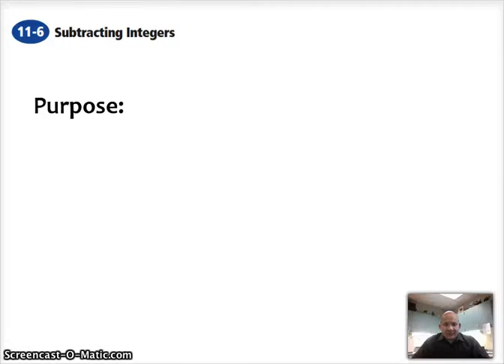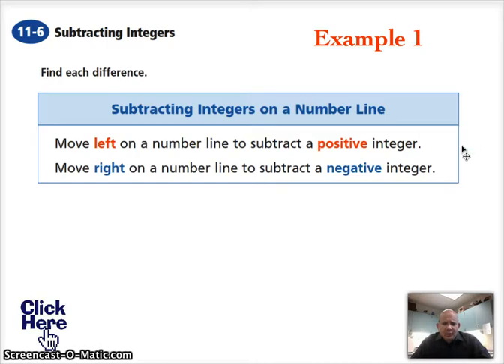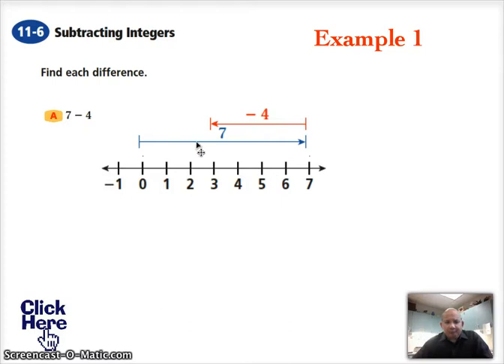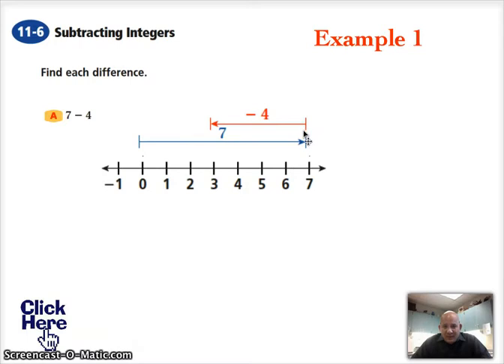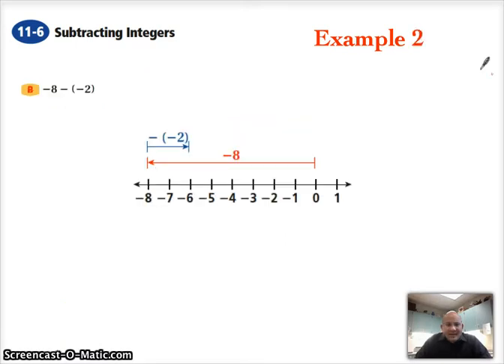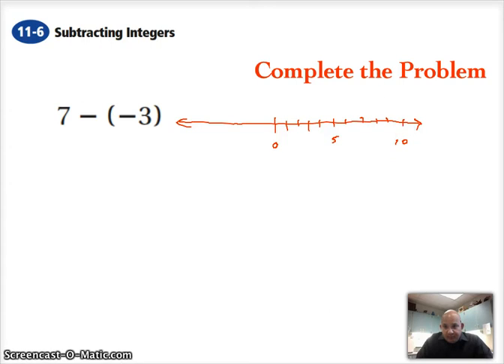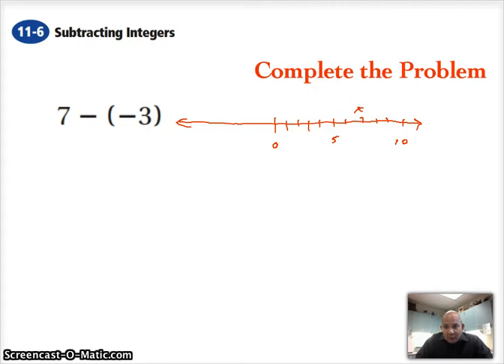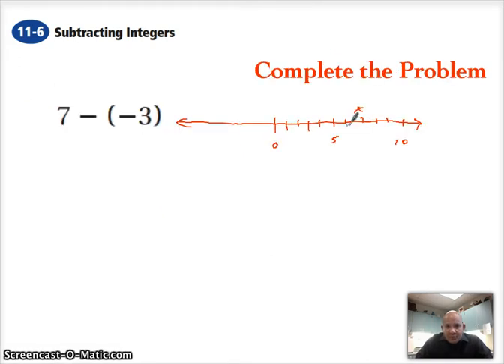Lesson 11-6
Subtracting Integers